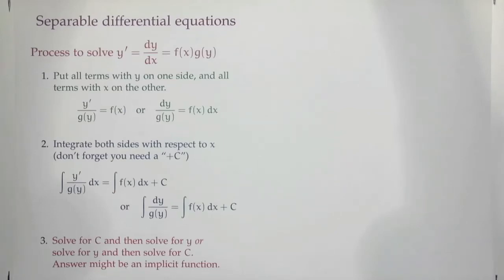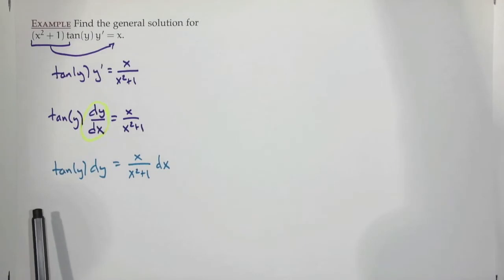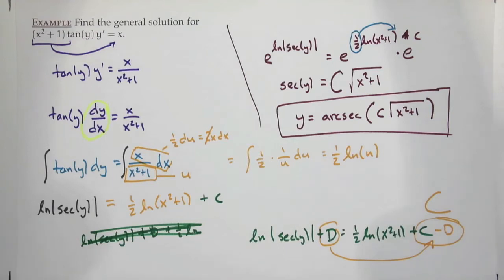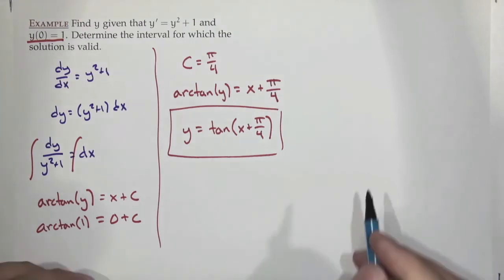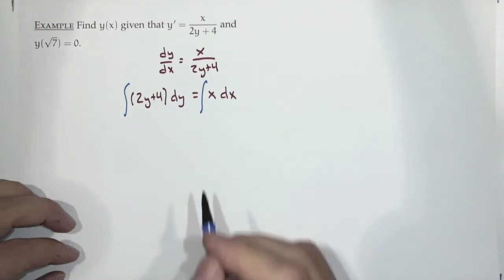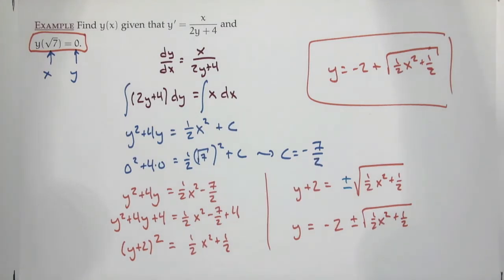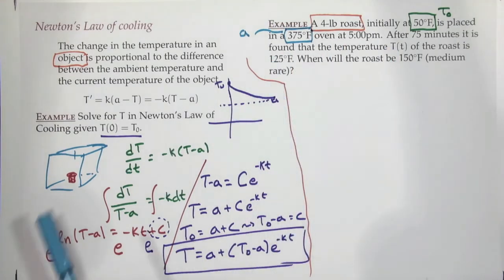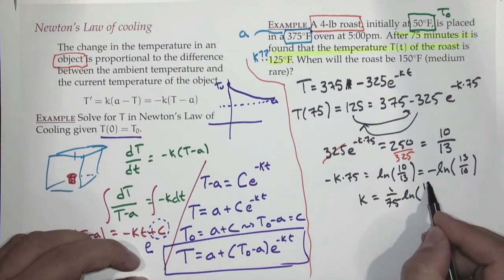Differential Eqns. F22-04 -- Separable differential equations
The one where we learn how to solve differential equations of the form y'=f(x)g(y) by doing the three step process: (1) integrate; (2) separate; (3) uncomplicate.

0:00 Method to solve separable differential equations
3:51 Problem involving separable differential equation
14:12 Problem involving separable differential equation
21:28 Problem involving separable differential equation
23:28 Problem involving separable differential equation
31:23 Newton's Law of Cooling
38:08 Problem involving Newton's Law of Cooling